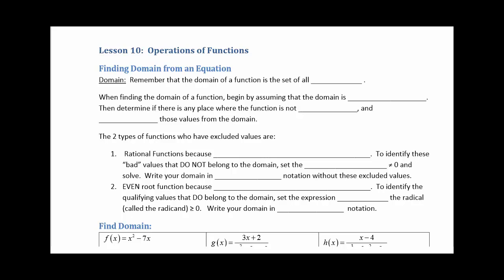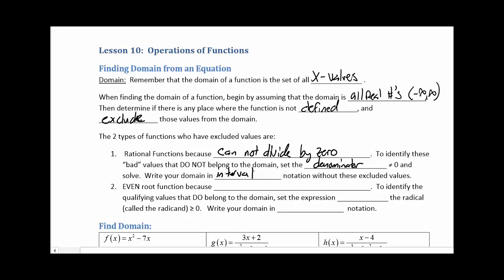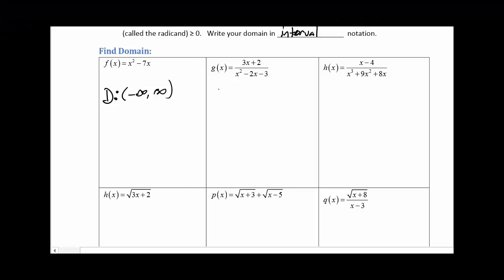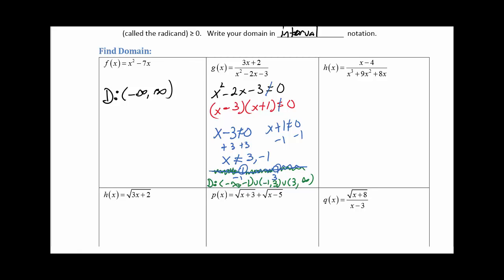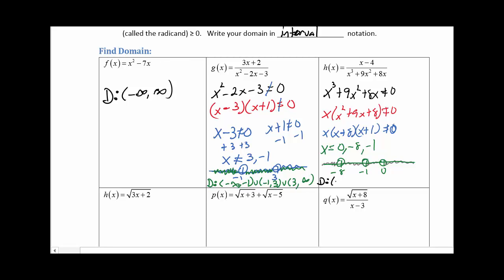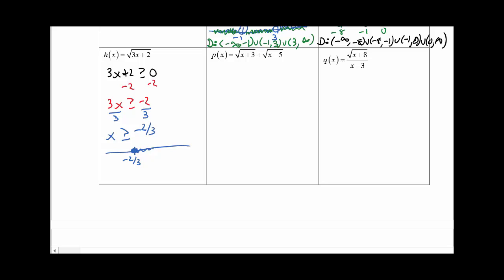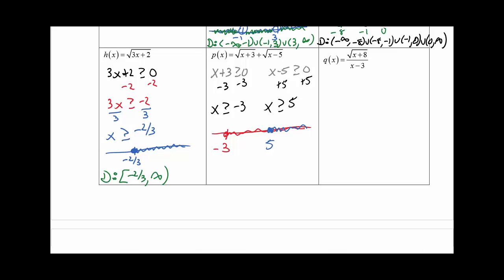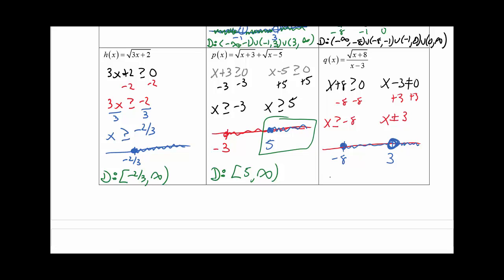Lesson 10 part I